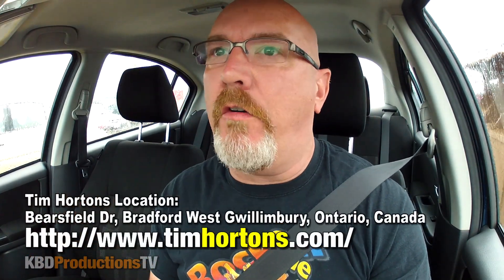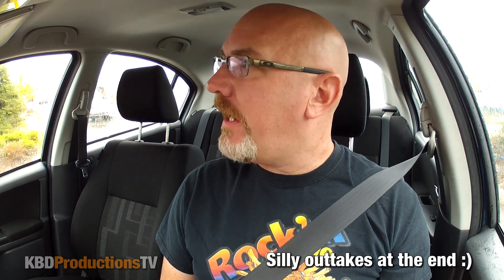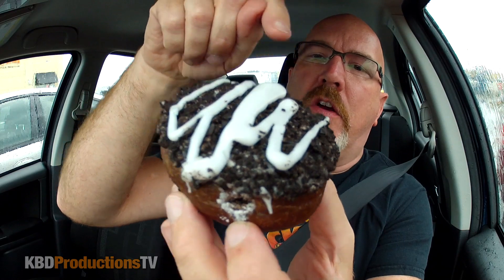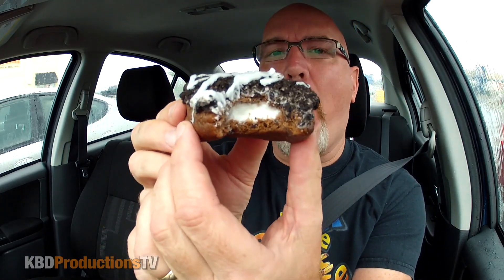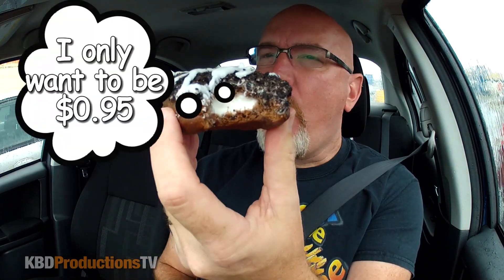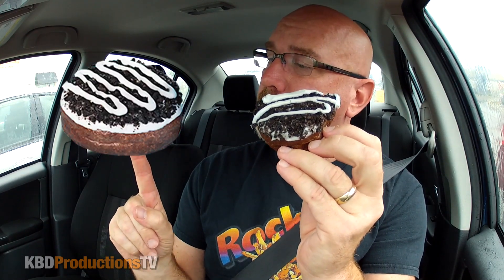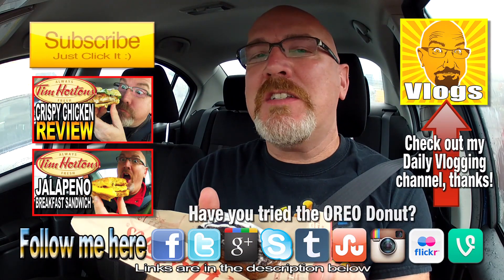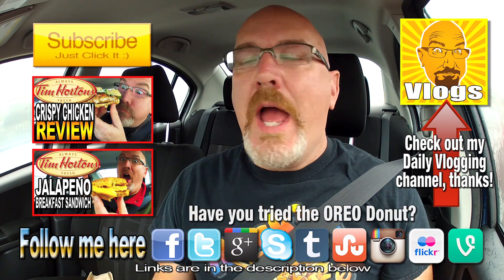Tim Hortons OREO Donut Review & Drive Thru Experience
Hey guys, you asked for it and so here it is, the Tim Hortons OREO Donut review. Just For You!!! Enjoy!

Skype - kendomik

Tim Hortons Inc. (known internationally as Tim Horton's Cafe and Bake Shop) is a Canadian multinational fast casual restaurant known for its coffee and doughnuts. It is also Canada's largest fast food service with over 3,000 stores nationwide. It was founded in 1964 in Hamilton, Ontario, by Canadian hockey player Tim Horton and Jim Charade, after an initial venture in hamburger restaurants. In 1967, Horton partnered with investor Ron Joyce, who assumed control over operations after Tim Horton died in 1974, and expanded the chain into a multi-million dollar franchise. Charade left the organization in 1966 and briefly returned in 1970 and 1993 through 1996.
Tim Hortons franchises spread rapidly and eventually overtook McDonald's as Canada's largest food service operator. The company opened twice as many Canadian outlets as McDonald's and system-wide sales also surpassed those of McDonald's Canadian operations as of 2002. The chain accounted for 22.6% of all fast food industry revenues in Canada in 2005. Tim Hortons commands 76% of the Canadian market for baked goods (based on the number of customers served) and holds 62% of the Canadian coffee market (compared to Starbucks, in the number two position, at 7%).
In November 2010, Tim Hortons extended Interac debit payment system acceptance to most of its stores. The company previously began accepting Interac in its stores in Western Canada in 2003 and, later, MasterCard and MasterCard PayPass across most of its stores in 2007. The company often indicated the delay of broader or wider electronic payment acceptance was to "ensure speed of service." In 2012, Tim Hortons began accepting Visa cards, and in 2013, began accepting American Express cards.